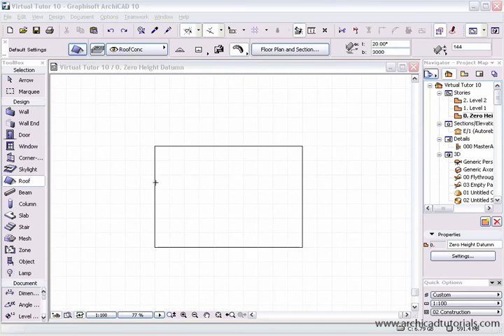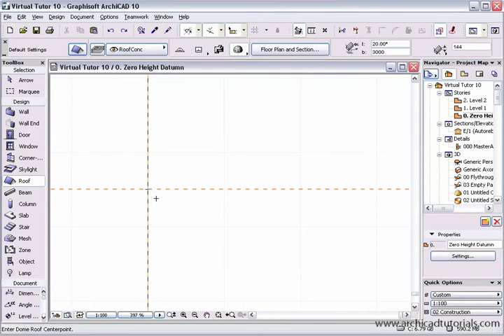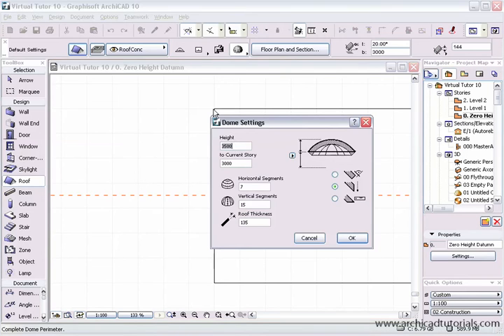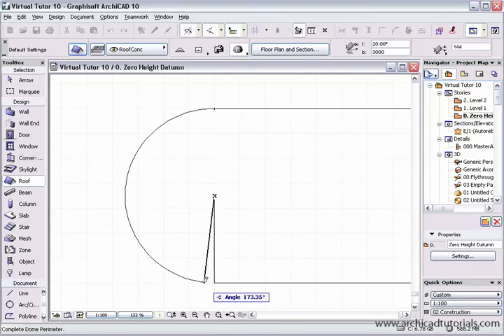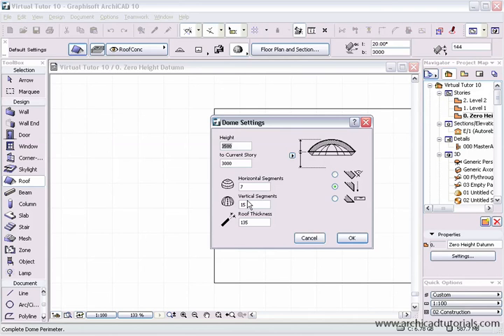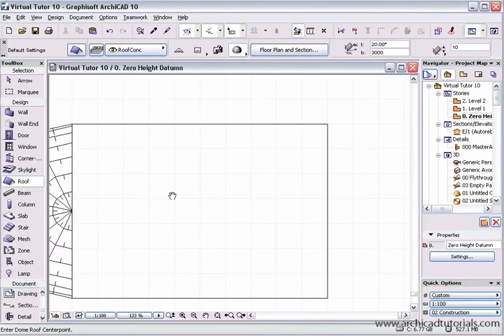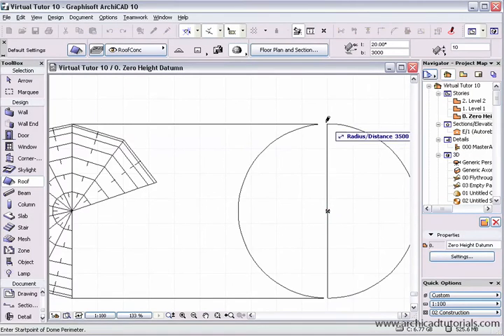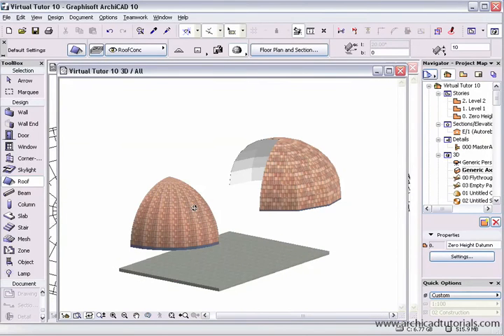TUTORIAL ARCHICAD - Roof Dome